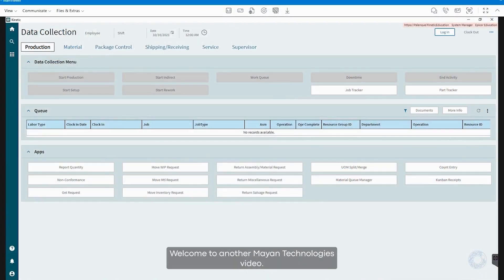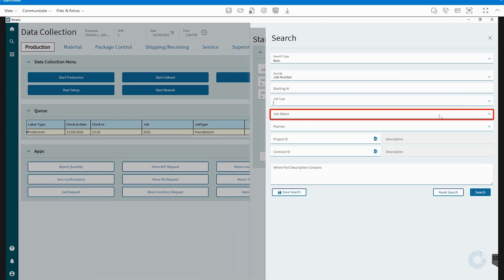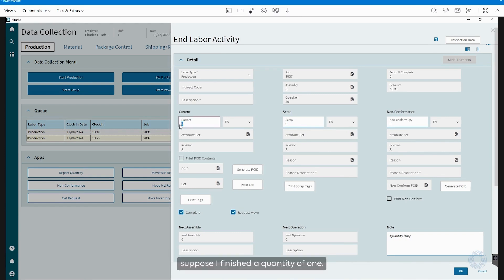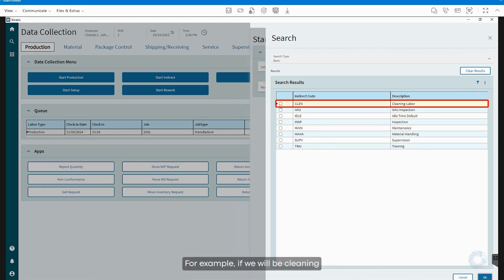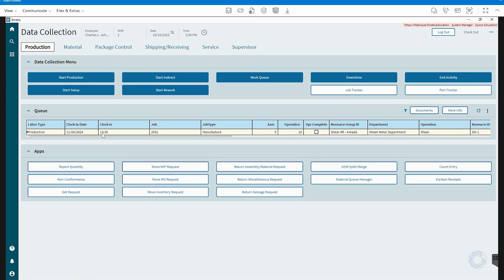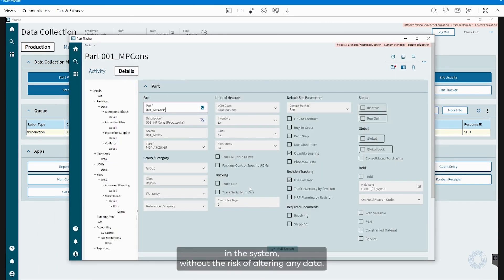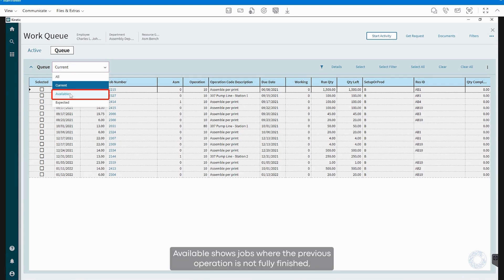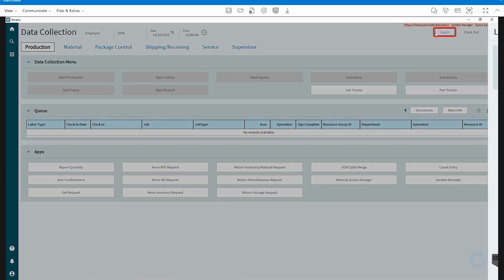How To Use MES for Production in Epicor ERP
In this video, Ana Muñoz, our manufacturing consultant, walks you through the MES (Manufacturing Execution System) screen in Epicor—a key tool used on the production floor to track jobs, time, and operational status.

You’ll learn how operators can log in, start and end production activities, and manage different types of labor like setup, indirect tasks, and rework. Ana also covers how to handle downtime, use the job and part tracker tools, and navigate the Work Queue to find available jobs. This video is designed to give you a practical overview of how to keep production running smoothly using Epicor’s MES features.

If you're looking to get more out of your Epicor system or simply want a clear explanation of MES in action, this video is for you.

Chapters:
00:00 – Introduction
00:41 – Operator login
01:10 – Starting a job
02:21 – Ending an activity
03:15 – Setup and indirect time
05:16 – Rework and downtime
06:30 – Job & part trackers
07:17 – Work Queue navigation
9:46 – Logging out & closing